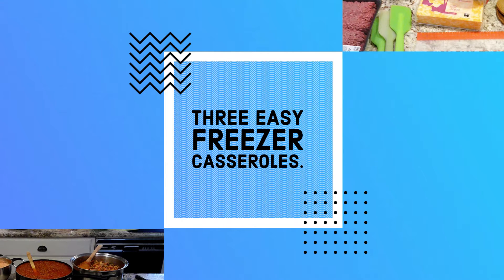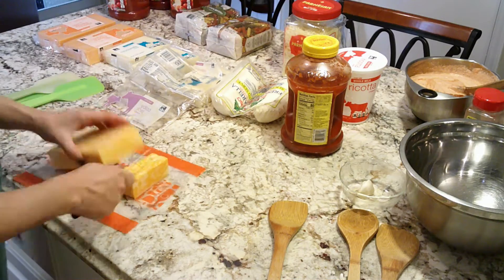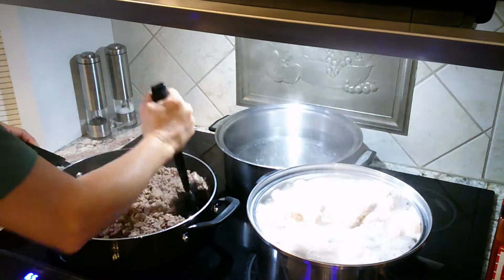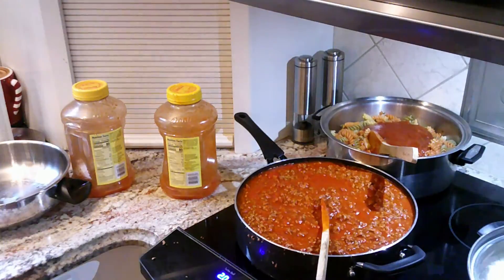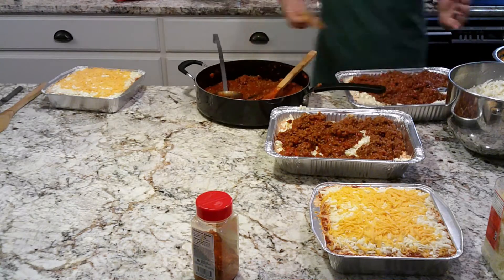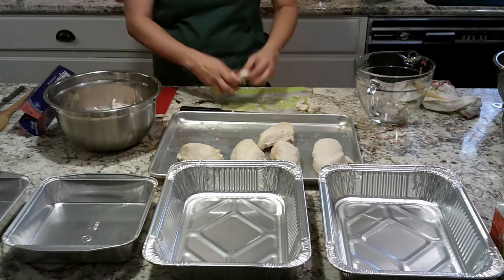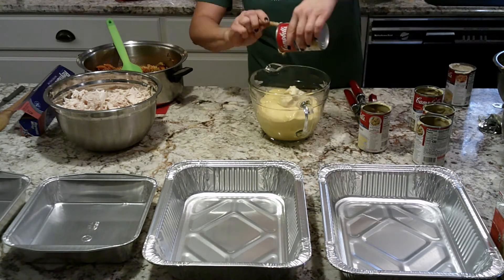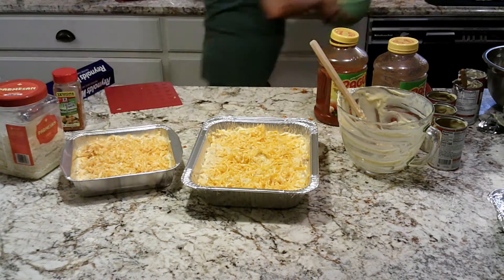Three Easy Freezer Casseroles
Today I am making three different casseroles.  These freeze well and are easy to make.